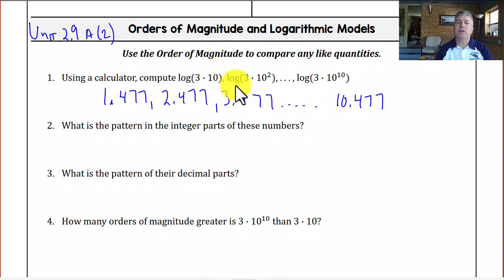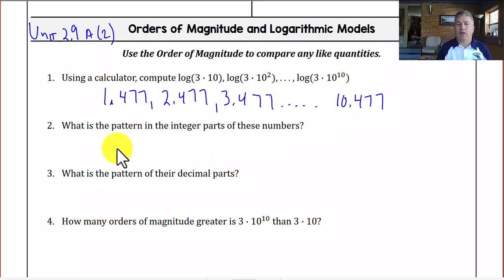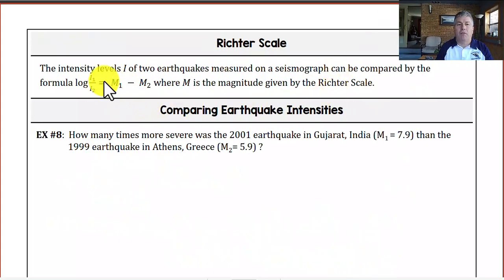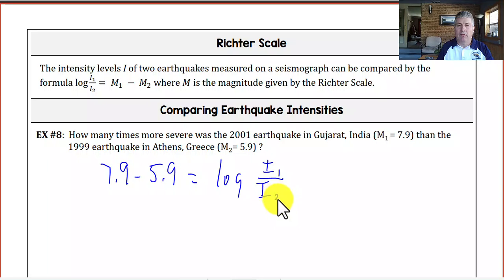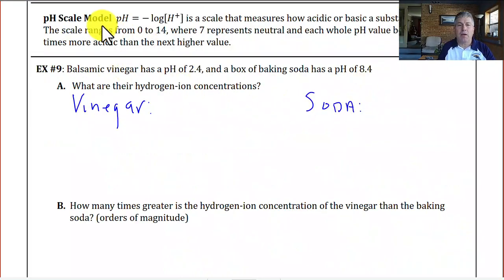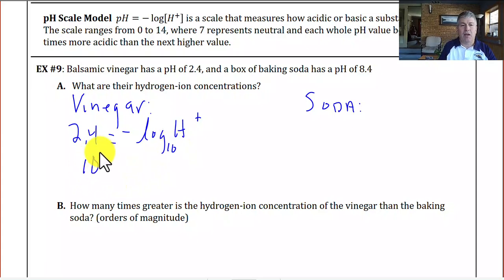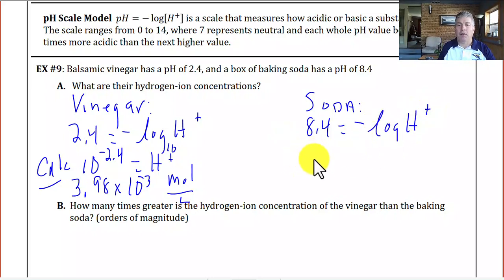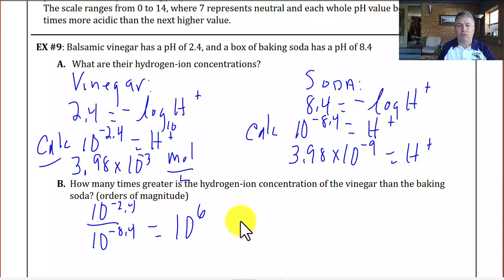Lesson 2.9 A(2) - Orders of Magnitude in Logarithms